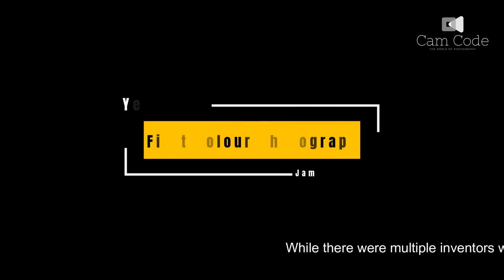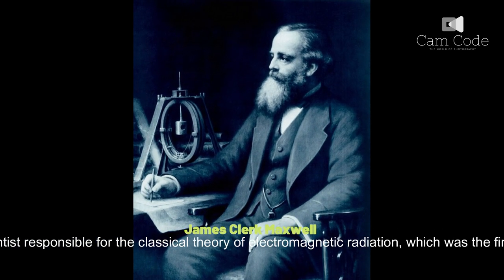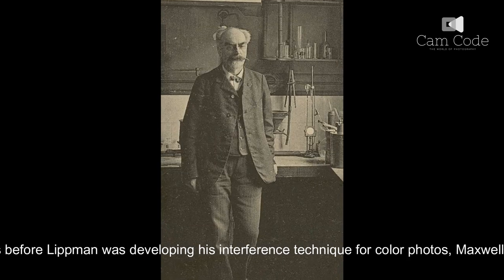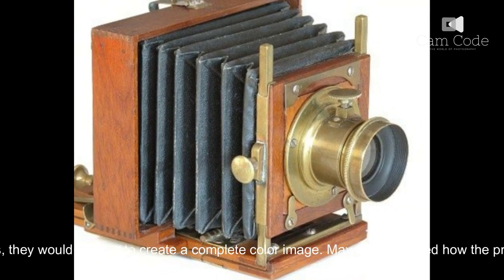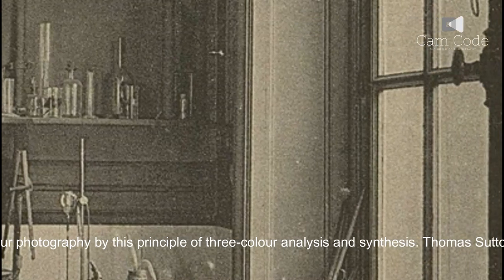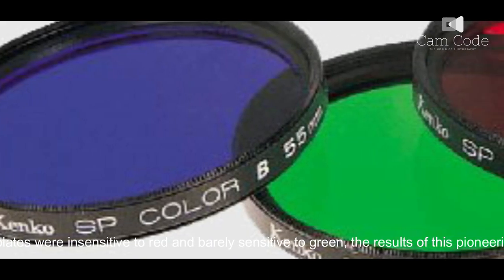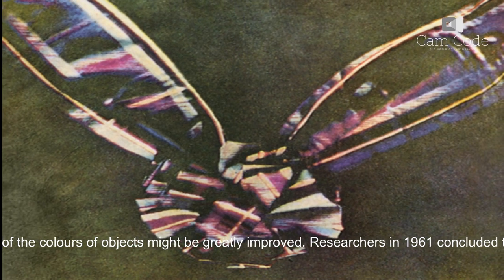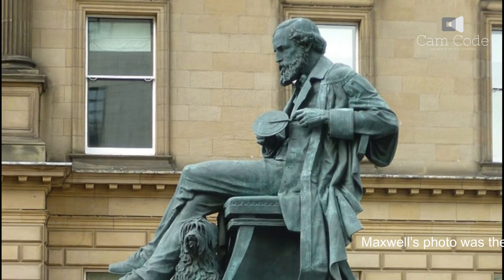world's first color photograph | photo of the day | world's oldest photograph | photography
look at this picture
photo of the day
pewdiepie
asmr
music
markiplier
aik aur sitam episode 1
paris london lisbon
i'm just a black boy straight from the hood
world of photography
world photography day
photography
color photography
world photography day 2022
world photography organization
world photography day poster
world photography day whatsapp status
world photography whatsapp stauts
photography for beginners
photography studio
photography ideas
photography tricks
photography course
photography tips
best picture of the day
best photo of the day
best photograph of 2022
best photo of the year 2022
best photo of the year
best photos of the week
Tartan Ribbon
James Clerk Maxwell
When Was Color Photography Invented?
History of Colour Photography
first color photograph
why did photographers not use color before 1970
first color camera
first color photograph of a president
maxwell first color photograph
first colour photo in india
1861 first color photo
Where was the world's first color photograph taken?
Who invented the first color photograph?
Who made the first color photograph?
How did James Maxwell discover color photography?
What was represented in the first color photograph developed by Clerk Maxwell?
When was the first color image created?
The world's first colour photograph
first color photograph ever taken

Tartan Ribbon, photograph taken by James Clerk Maxwell in 1861. Considered the first durable colour photographic image, and the very first made by the three-colour method Maxwell first suggested in 1855. Maxwell had the photographer Thomas Sutton photograph a tartan ribbon three times, each time with a different colour filter (red, green, or blue-violet) over the lens. The three photographs were developed, printed on glass, then projected onto a screen with three different projectors, each equipped with the same colour filter used to photograph it. When superimposed on the screen, the three images formed a full-colour image. Maxwell's three-colour approach underlies nearly all forms of colour photography, whether film-based, analogue video, or digital. The three photographic plates now reside in a small museum at 14 India Street, Edinburgh, the house where Maxwell was born.